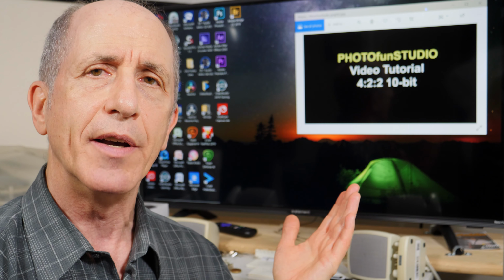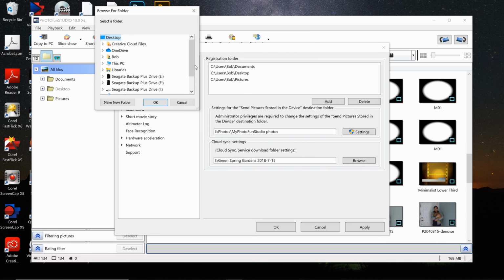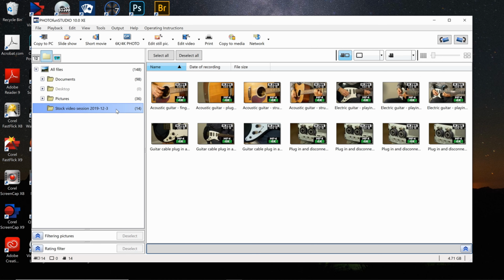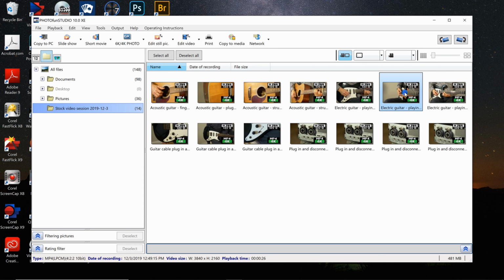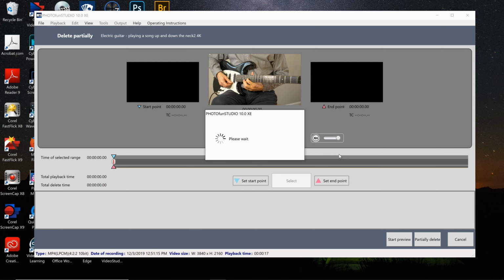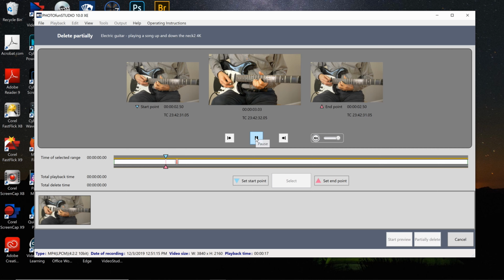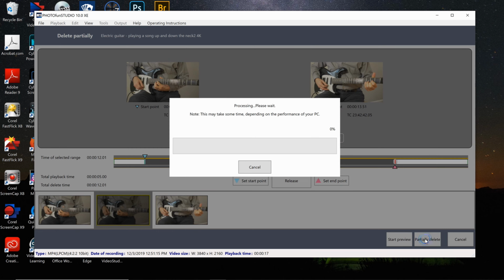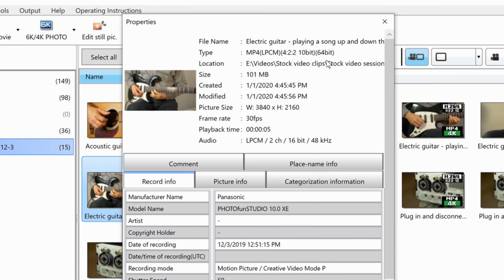PHOTOfunSTUDIO Video Basics Tutorial 4K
In this video, I present the basics of getting started with Panasonic's PHOTOfunSTUDIO software for video applications. I specifically concentrated on operations for high-end video, in this case the 10-bit 4:2:2 video that can be shot by the Panasonic Lumix GH5 camera.

There are two significant video functions for 10-bit 4:2:2 files: viewing the video and trimming the video. I show both these in this video.

I shot this video in 4K using a Panasonic GH5 camera (although not in the 10-bit 4:2:2 mode) and a Sony ECM-88 lav microphone. I edited it using Blackmagic's DaVinci Resolve software.